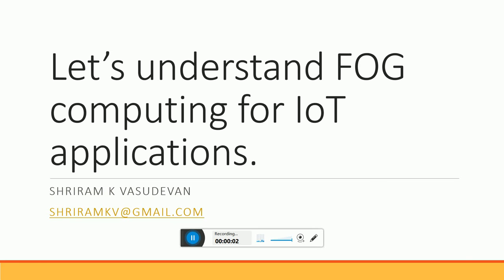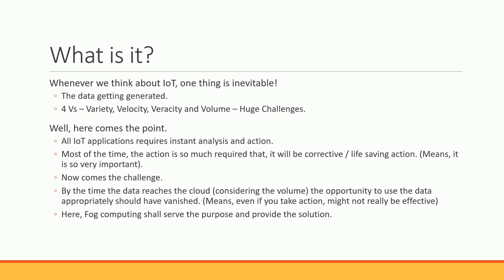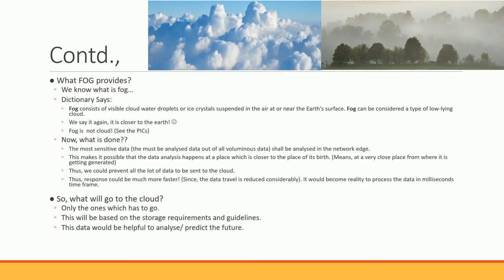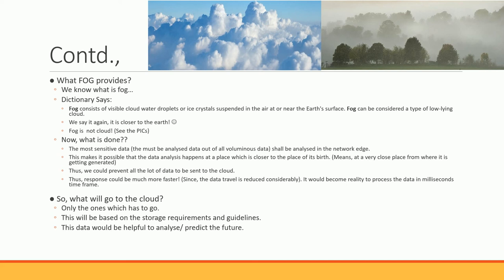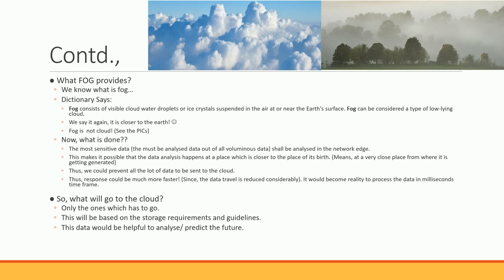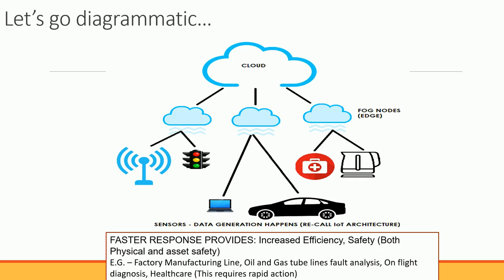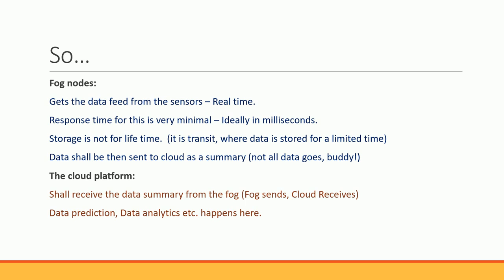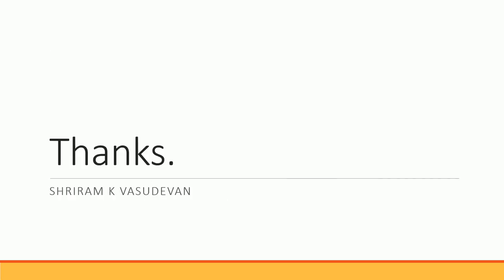27. IoT _ Fog Computing.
Here, we analyze what fog computing is? Also, we explain the architecture, Pros and Cons etc.